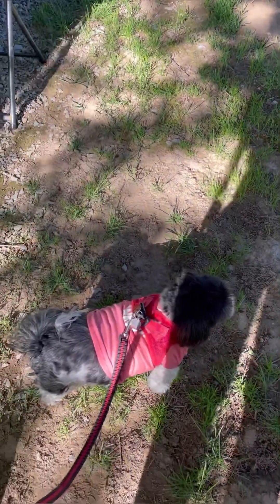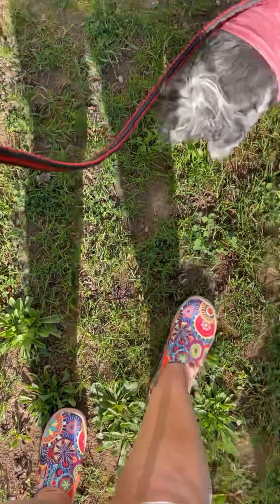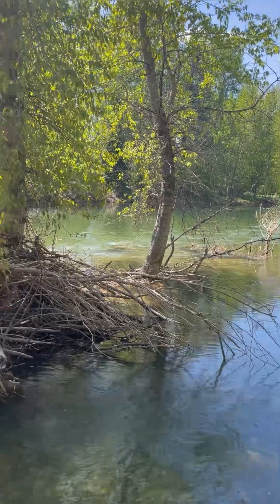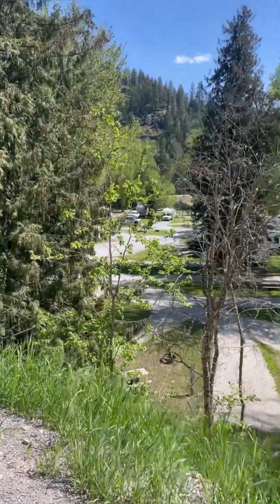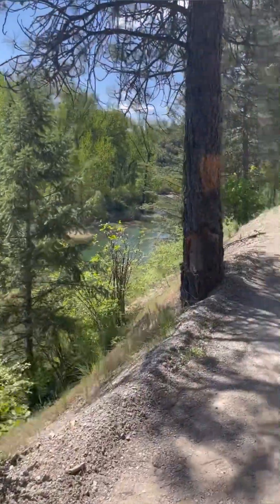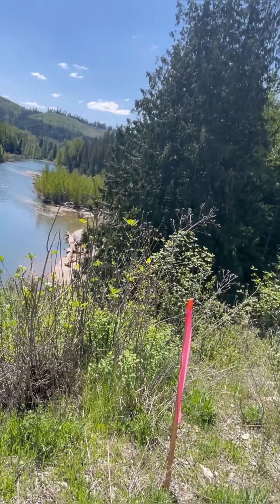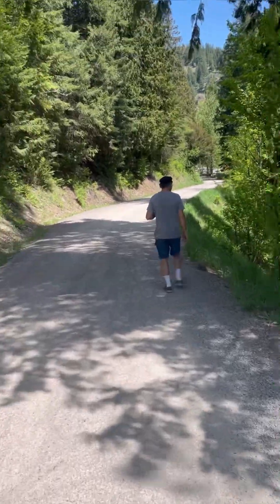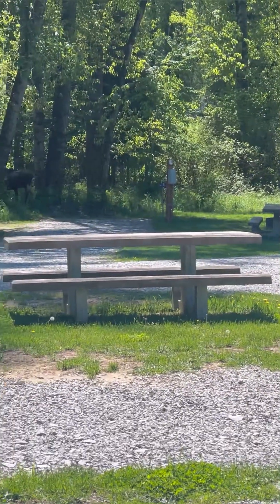Uin shoes. Idaho weekend. Big ending!!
We took a weekend trip to Kingston, Idaho and camped by the Coeur d’Alene River. Stay tune to the end big surprise. ￼